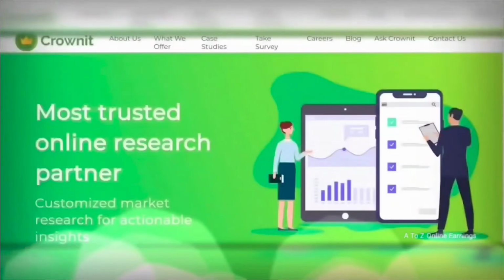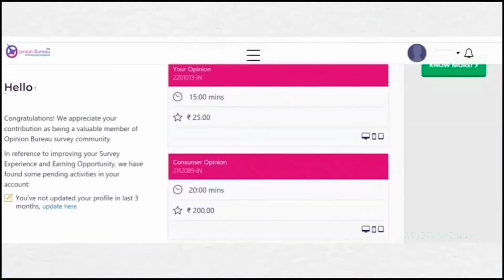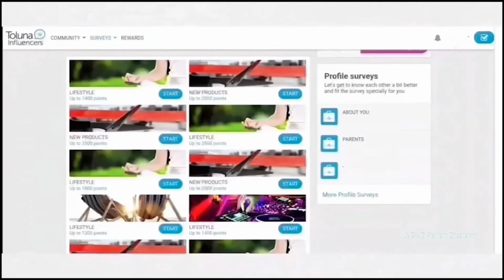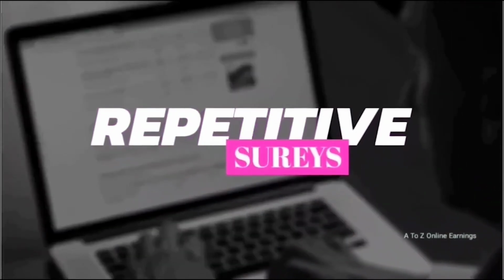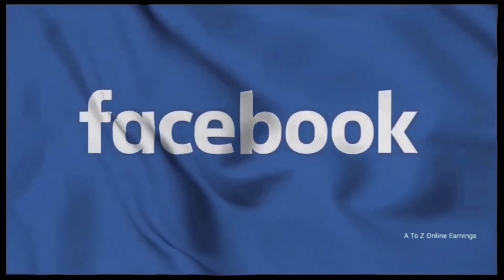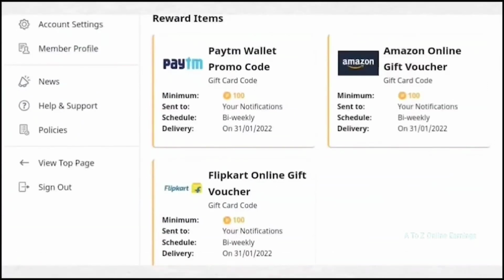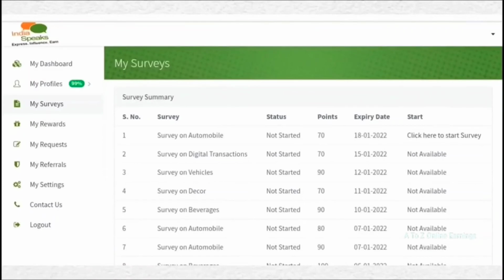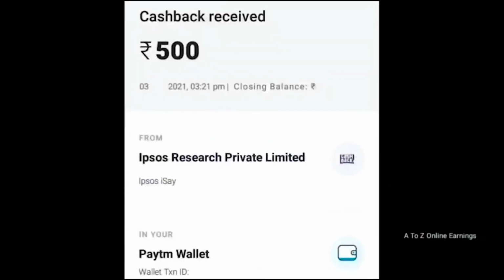Top 8 Paid Survey Websites In India That Offers Paytm Payment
Top 15 Paid Survey Websites In India That Offers Paytm Payment

👉 Best apps that pay you to receive text messages!

👉 Top 15 Apps to Make Money Online

👉 Top 15 Paid Survey Sites that Actually Pay

👉 Top 5 Browser Extensions to Make Money Online

👉 Best Apps to Monetize Your Unused Internet Bandwidth

👉 Top 3 Apps That Pay You to Receive Text Messages!

👉 Thumbnail - Canva